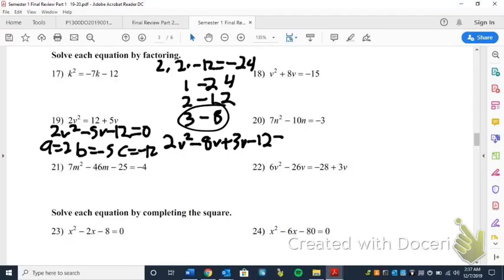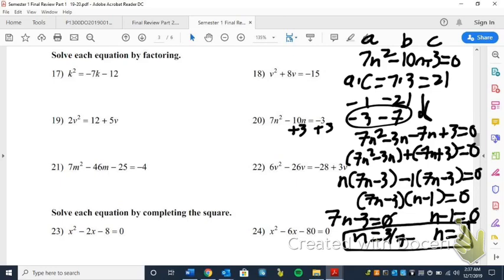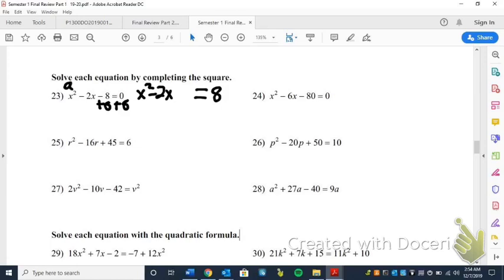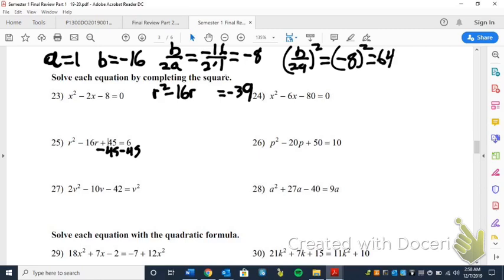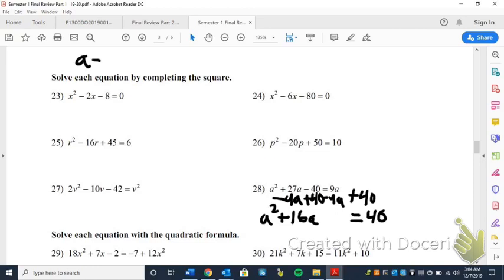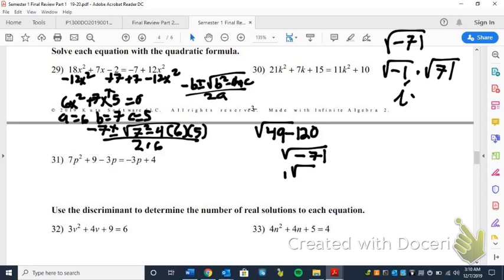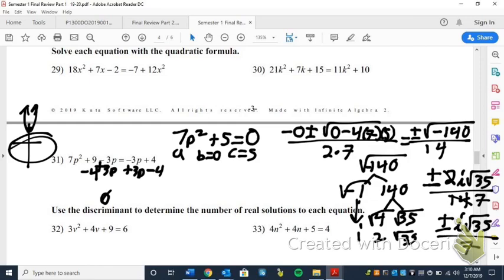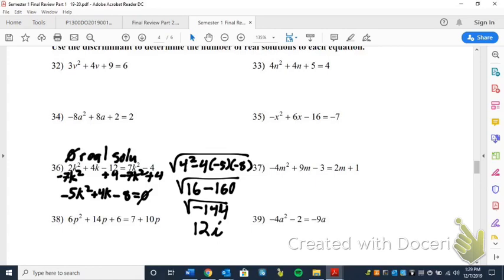Algebra 2 Final Review 19 part 2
As promised